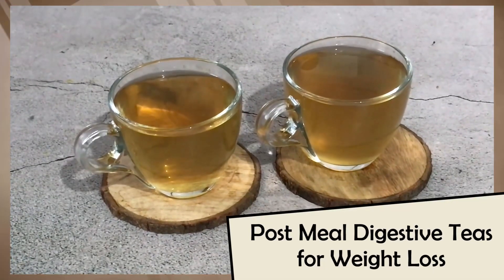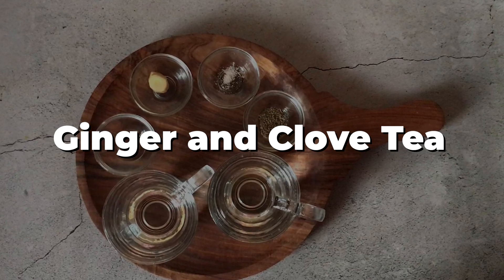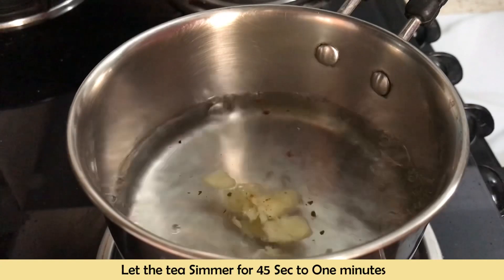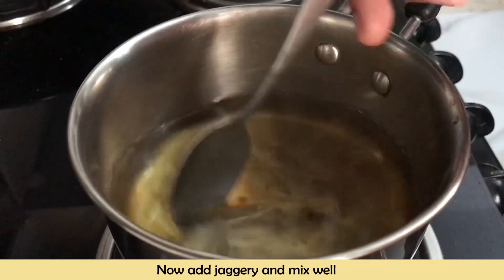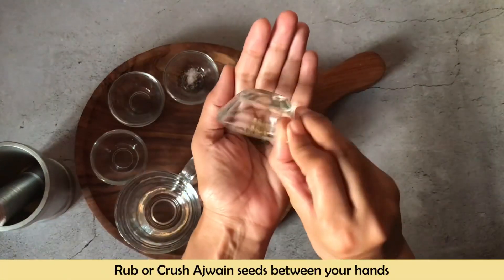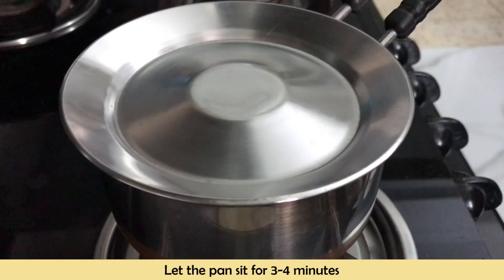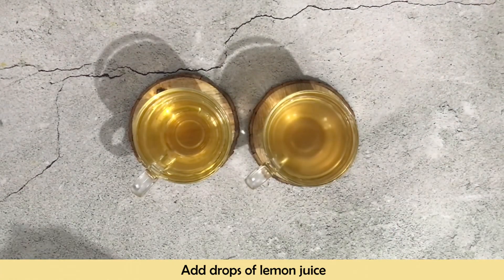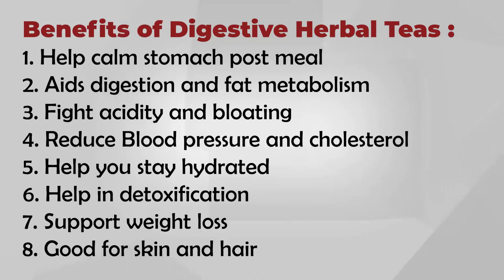Two Most Effective Weight loss Herbal Teas Recipe | How to make Easy Post Digestive Drinks | Hindi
Today’s Video is all About Two Most Effective Weight loss Herbal Teas Recipe. Learn How to make Easy Post Digestive Drinks in Hindi. Made with some easily available ingredients in Indian kitchen These Post meal Herbal Teas not only rejuvenates your soul but at the same time, boosts your immunity and digestion Also, it boosts your metabolism and hence helps in weight loss too. It is a healthy option to try whenever you feel bloated and face indigestion. These Herbal Teas are Ginger clove Tea and Ajwain Tea.

If you’ve tried this Healthy Post Meal herbal teas recipe or any other recipe on the Channel, don’t forget to share the recipe photos on my Instagram or tag me and let me know how it turned out in the comment section. I love to hear from my YouTube Family!

👉 More Recent & Related Recipe

Effective weight loss tea
Two herbal weight loss tea
post meal drink
Recipe in hindi
Post meal drink
Quick & Easy Detox teas
Detox tea recipe
Ginger clove tea
Ginger detox tea
Adrak tea
Ajwain tea to lose weight
Ajwain for weight loss
Tea to lose weight
Weight loss tea
Quick weight loss teas
Fat loss drink
Fat cutter drink
Drink to cure bloating
Drink to cure acidity
Drink for weight loss
Drink to lose weight
 drink to detox
Drink to boost metabolism